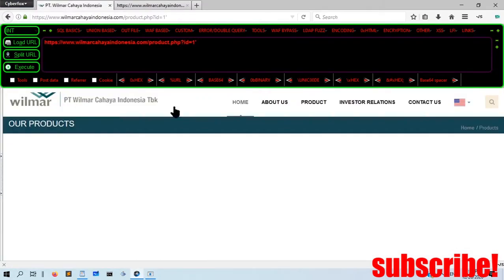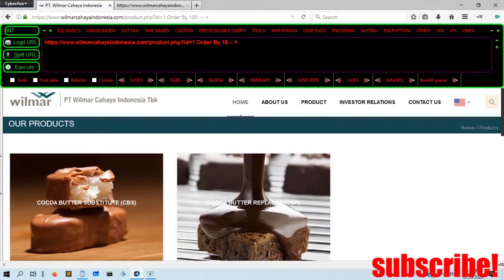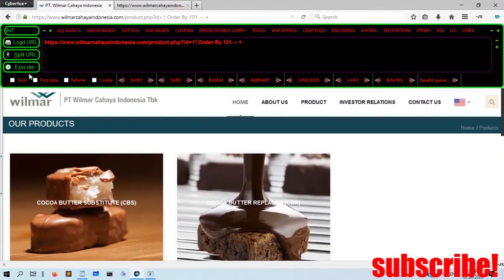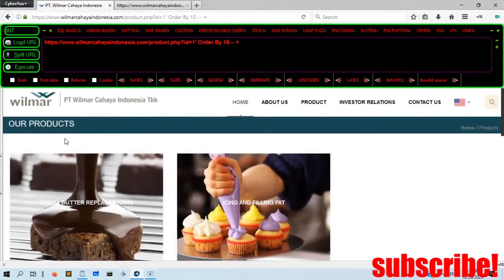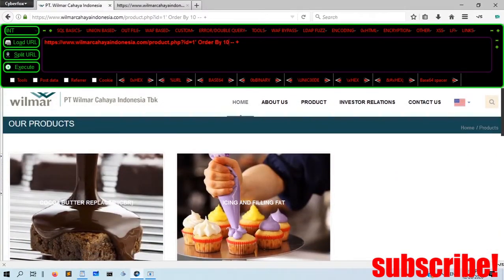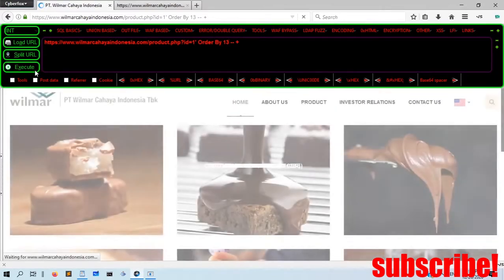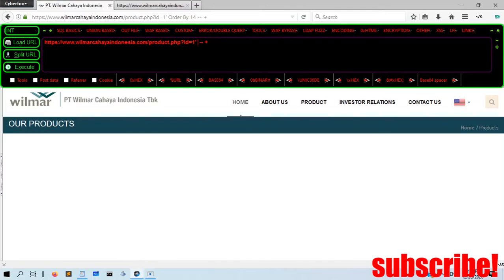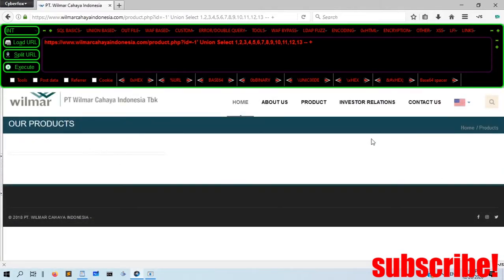SQL Injection Tutorial - Part 6 (For Absolute Beginners) || Blind SQL Injection MariaDB Server